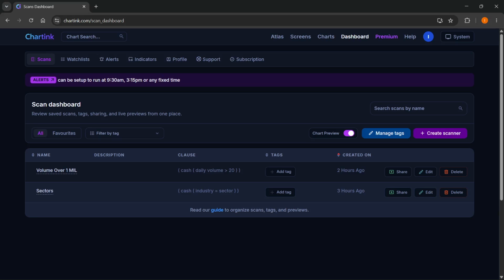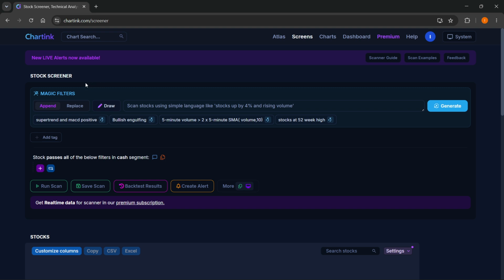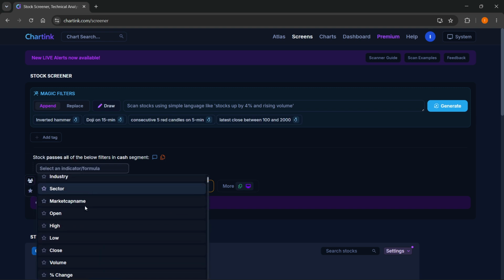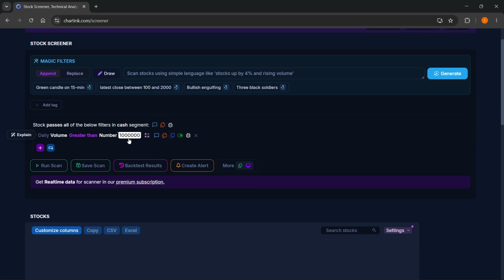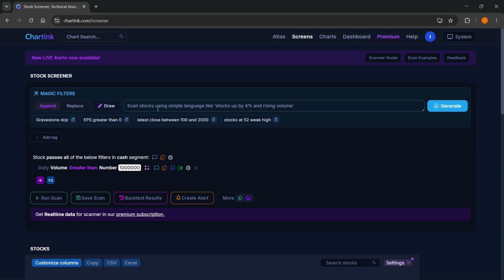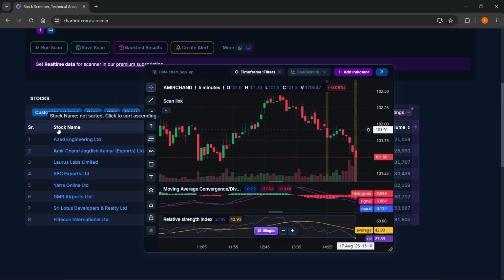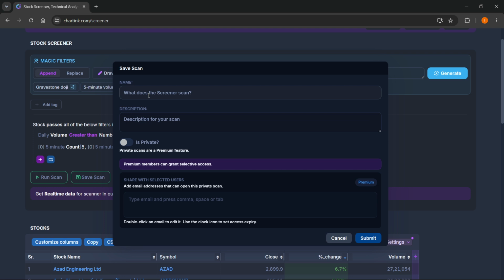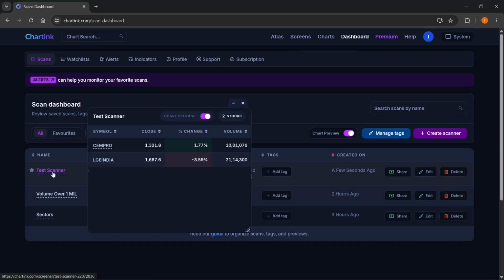How To CREATE SCANNER In Chartink (QUICK & EASY) 2026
In this video, I'll show you how to create a scanner in chartink. This is a full guide on how to set up and customize a scanner for stock analysis in 2026. In case you've been trying to build your own stock scanner in chartink, this is the video you need to see!